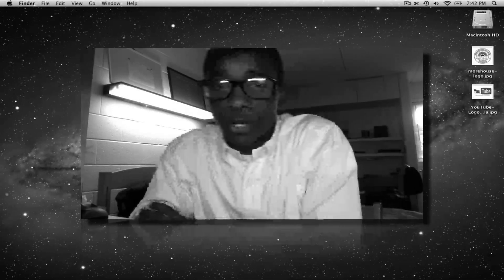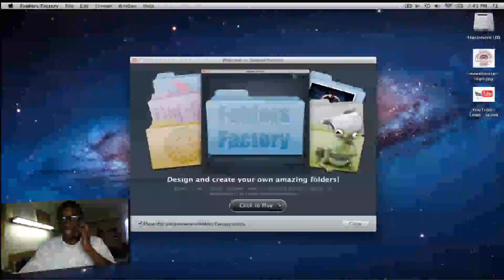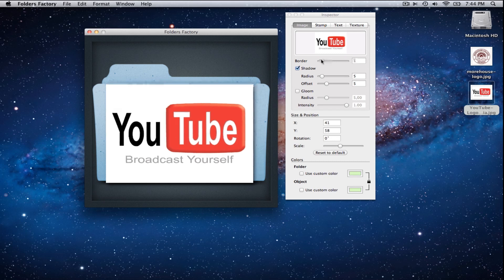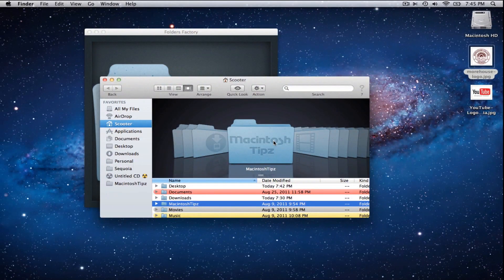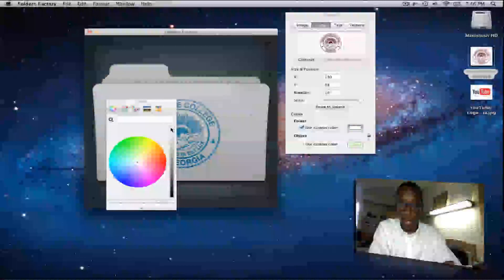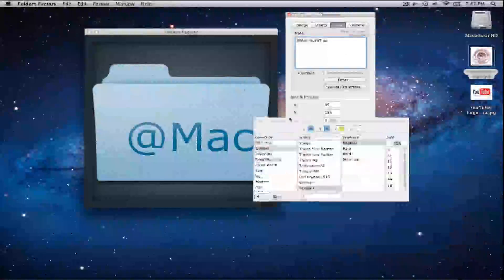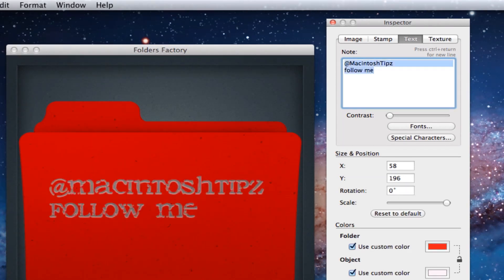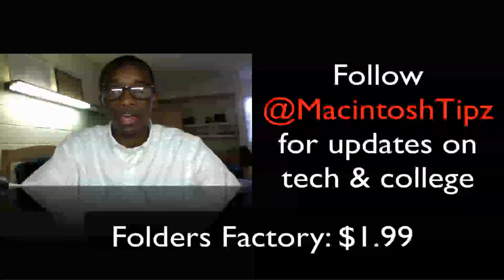Customization Tip: Folders Factory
Hey Everyone, this tip goes over a really cool application called Folder Factory. It's $1.99 in the App Store and I find that it's worth it!